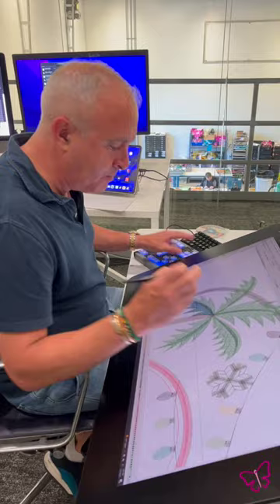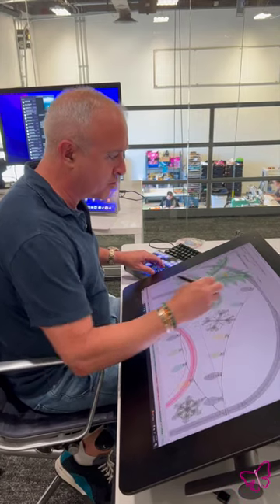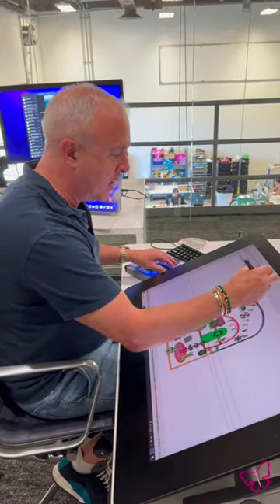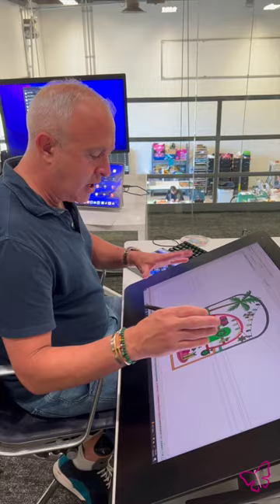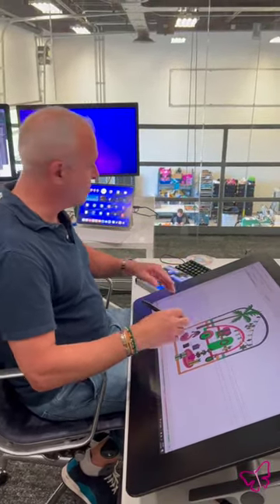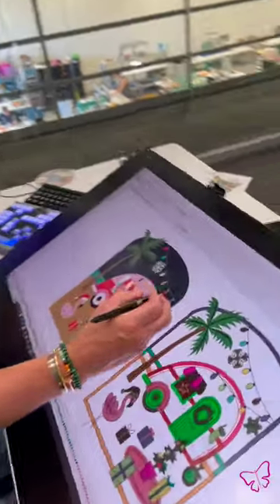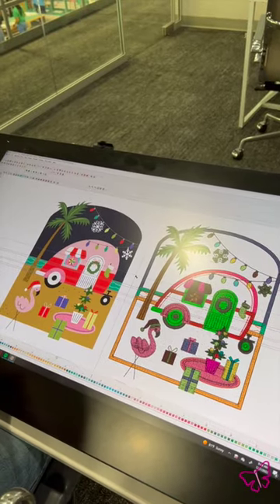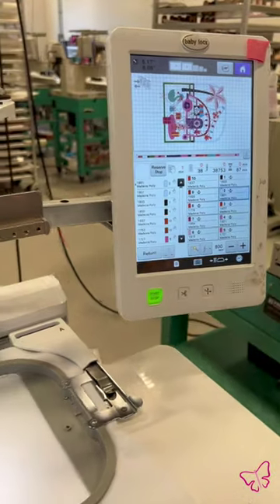Christmas Camper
Park your camper on the beach this Christmas and celebrate the holiday season with flamingos and a Christmas tree by the ocean!